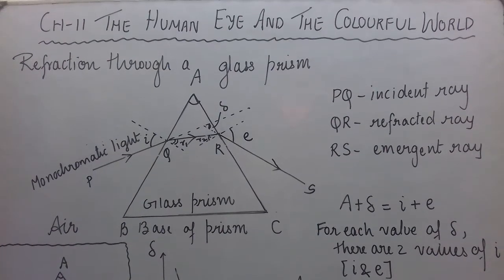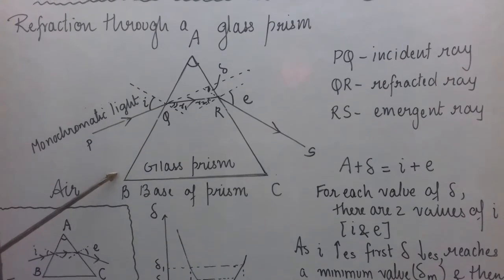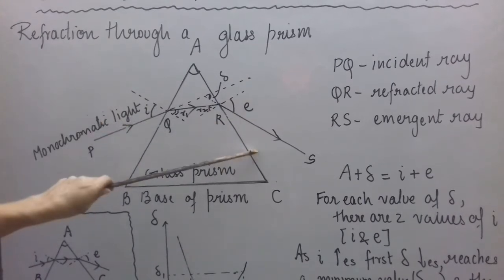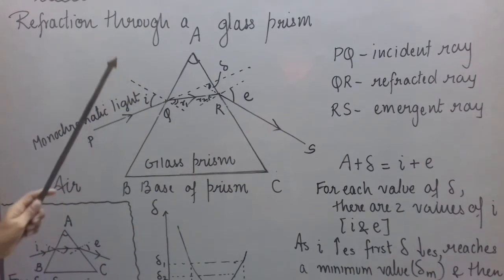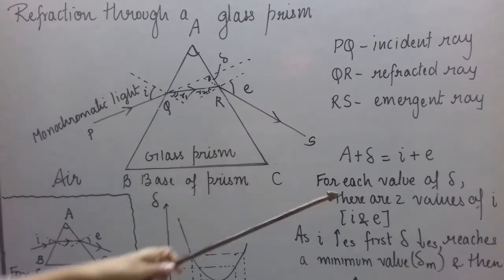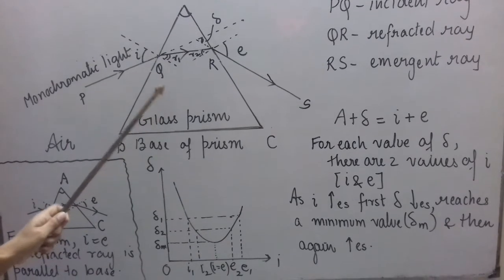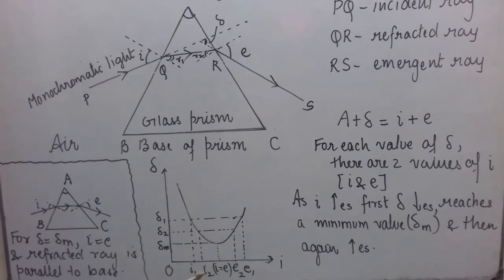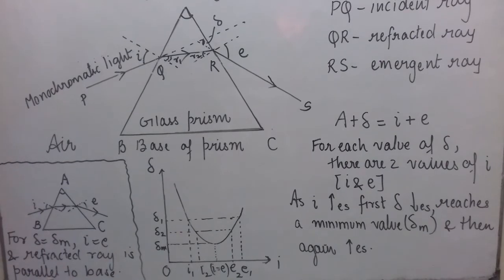Class X - Physics | The Human Eye And The Colourful World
Refraction Of Light Through A Glass Prism